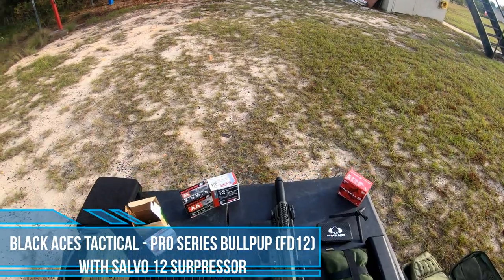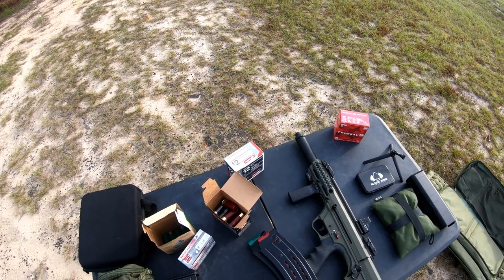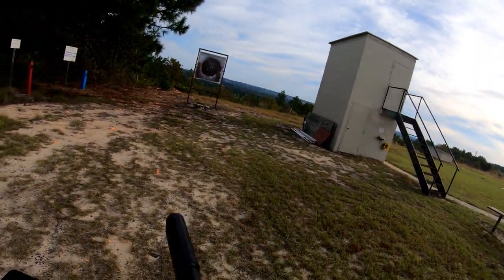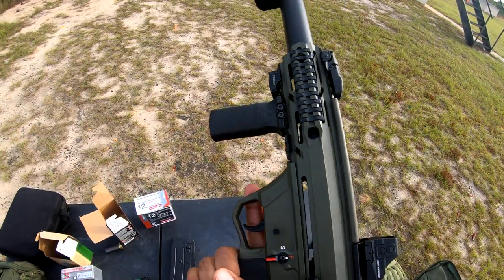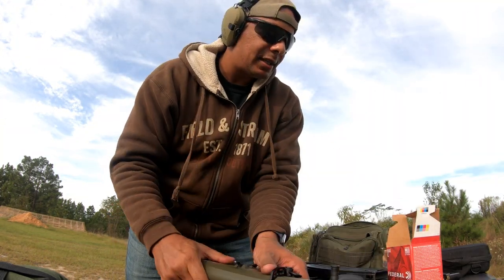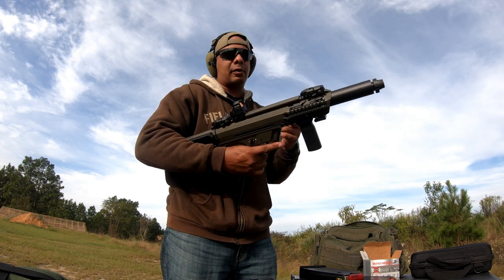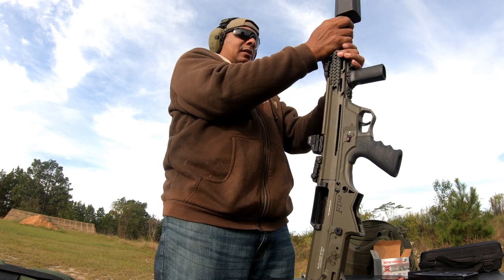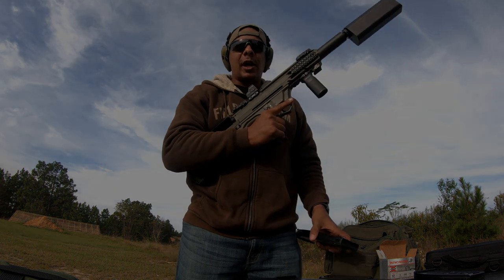Black Aces Tactical Proseries Bullpup (FD12; GEN2) with the SilencerCo Salvo 12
Field test of the FD12 with the Salvo 12 aka The Mailbox
Note that the FD12 I have is the Generation 2 which take Mossberg type choke patters but the Generation 1s take the Benelli Mobile type live the RIA VR80.